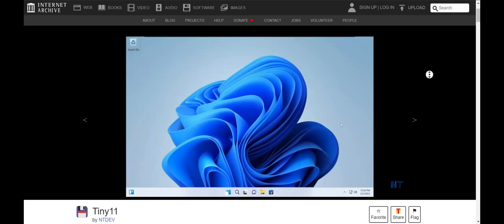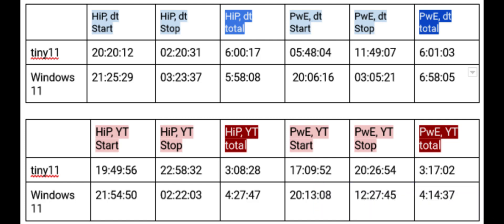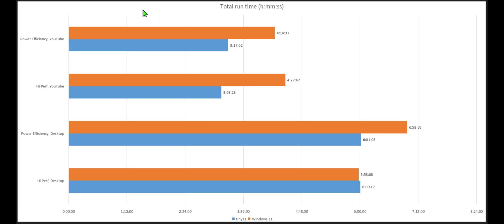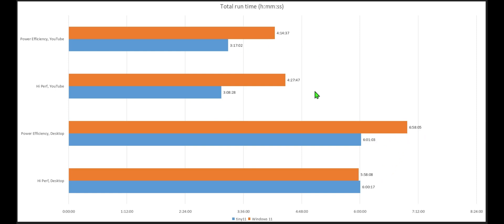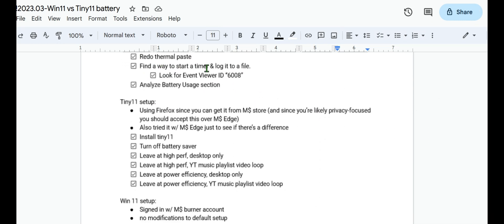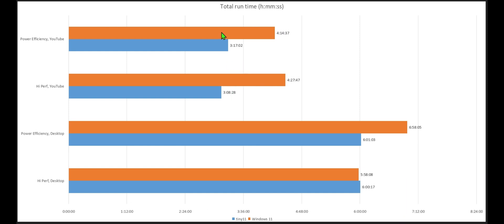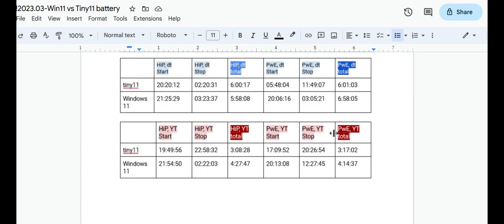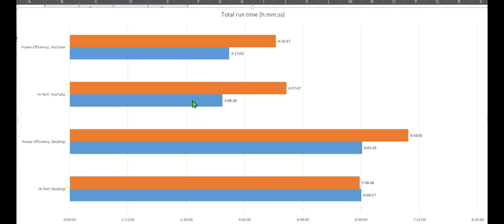tiny11 vs Windows 11 Battery Test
A micro-sized Windows 11 install, that has all the bloatware & spyware removed! How's it compare to a bog-standard Windows 11 install in terms of basic battery life? Well, the results might surprise you...